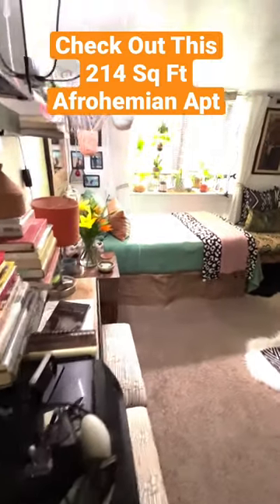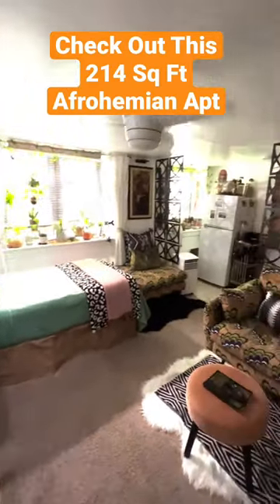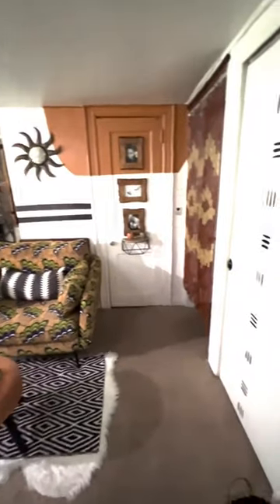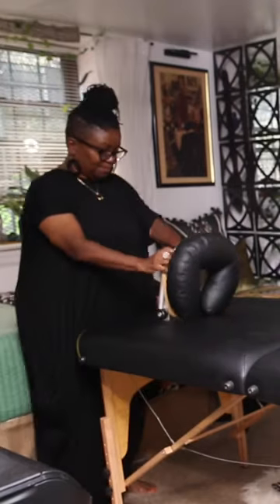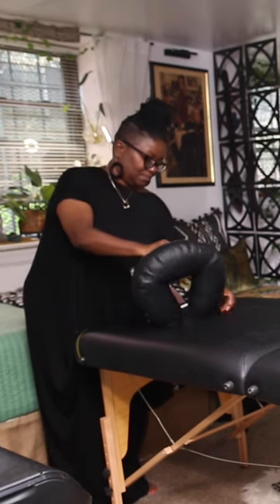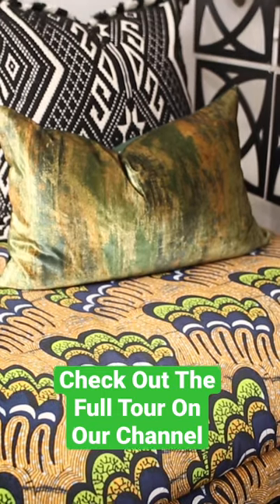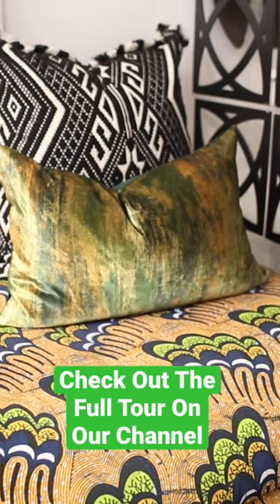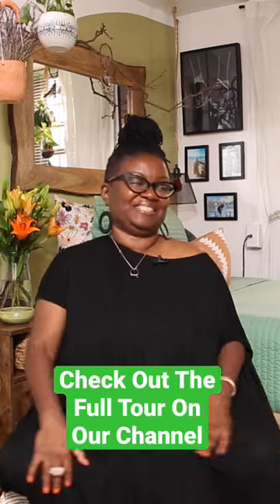“…and a little touch of revolutionary” 👅✊🏾